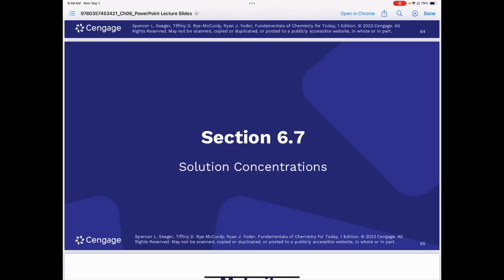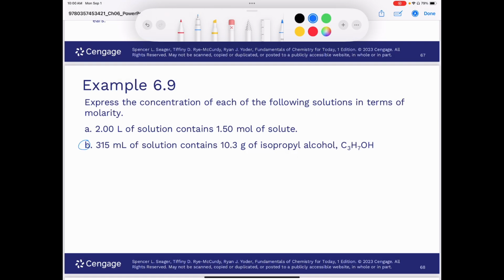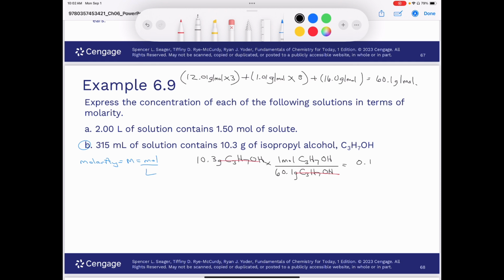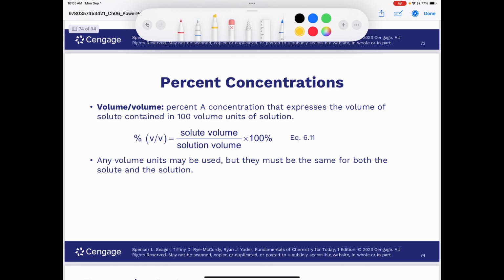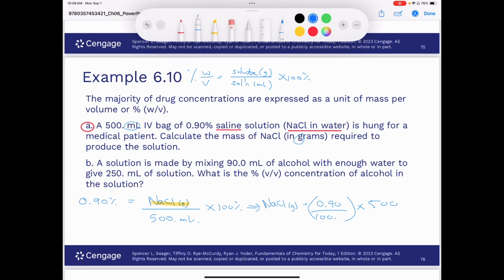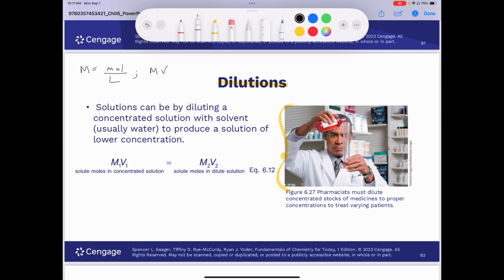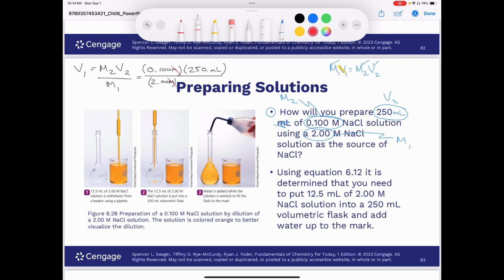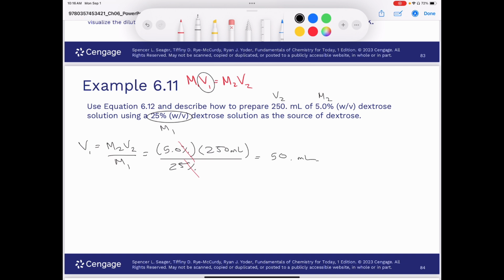CHE 1009 Chapter 6.7-6.8